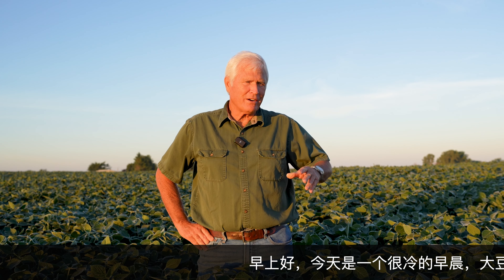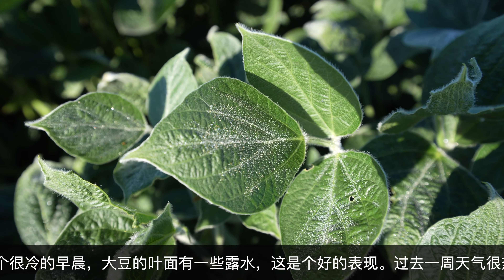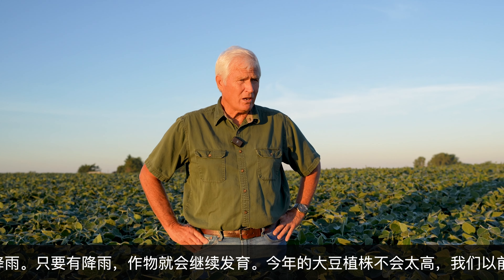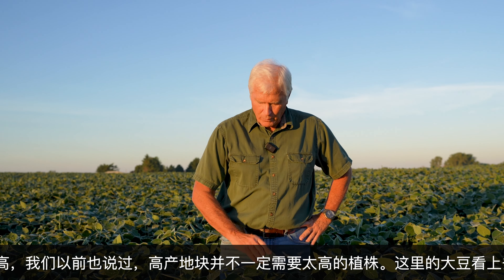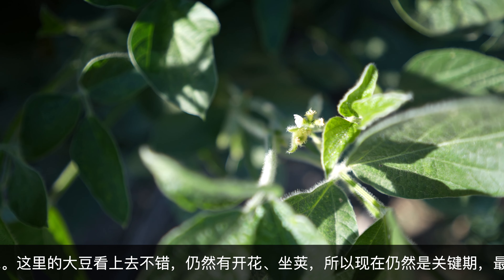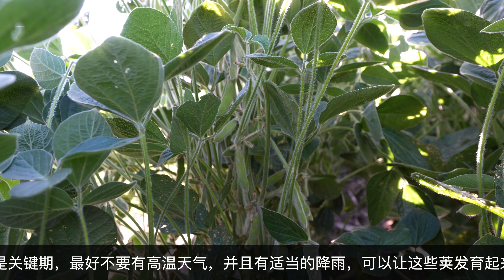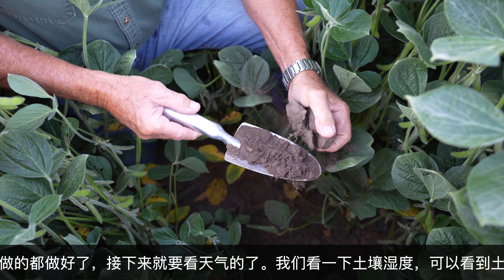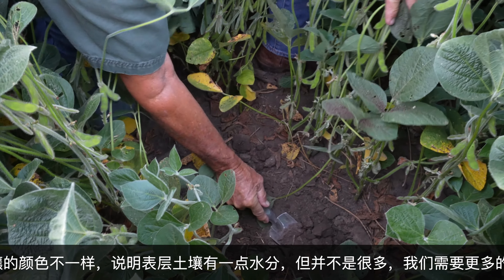美国大豆长势 2022年8月7日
衣阿华农场主采访；作物长势报告系列